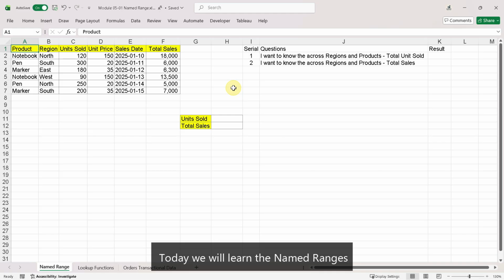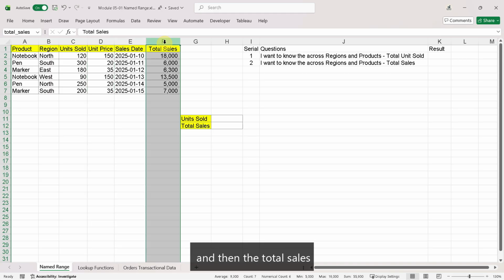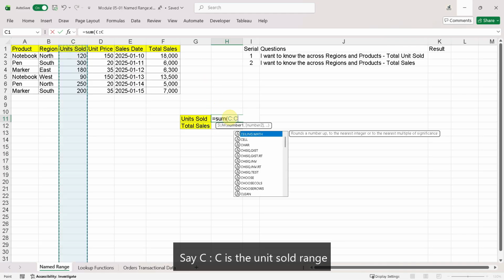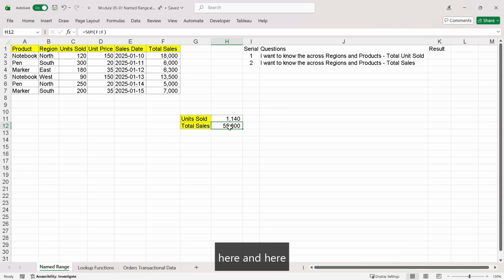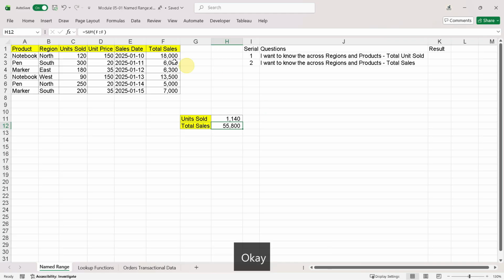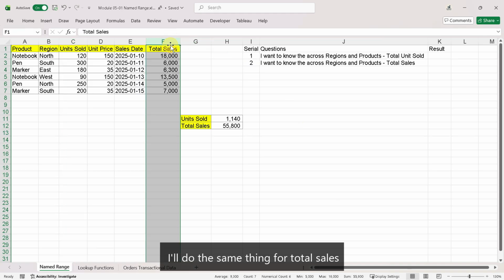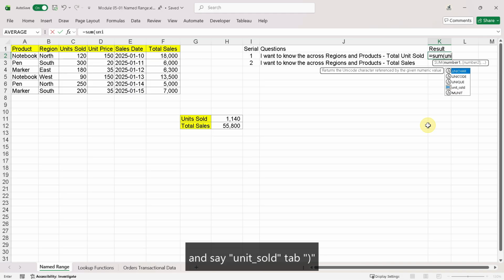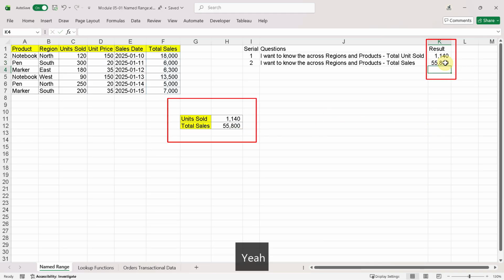Module 03-01 Formula-Driven Analytics - Named Range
We @elevate-analytics simplify data. From Excel to Amazon analytics — this channel helps you turn everyday business data into actionable insights.

Here, you’ll learn:
📊 Excel skills from basics to advanced (Pivots, Power Query, Dashboarding)
📈 How to analyze Amazon order, ad & business reports
💡 Real-world examples of how brands use data to grow faster

Our goal is simple — to make analytics easy, practical, and business-ready.